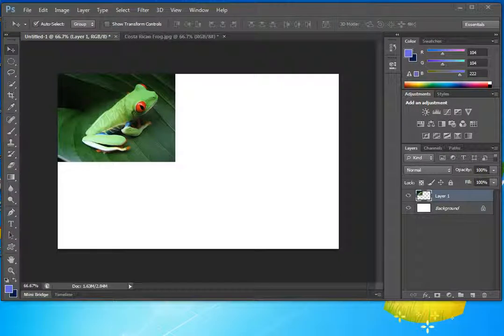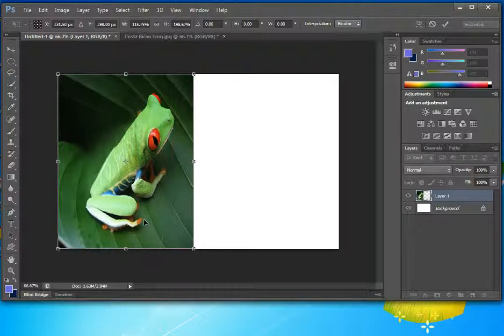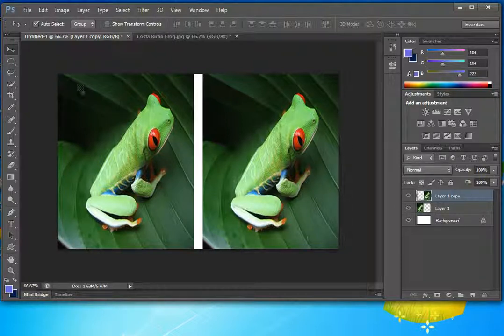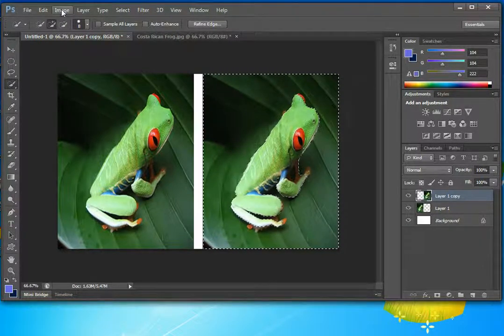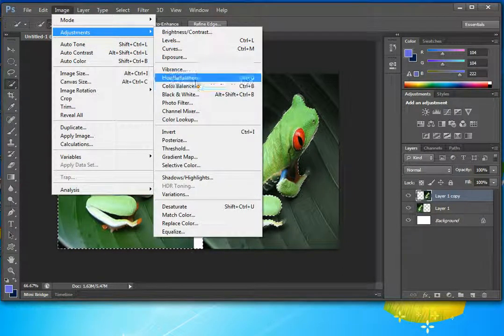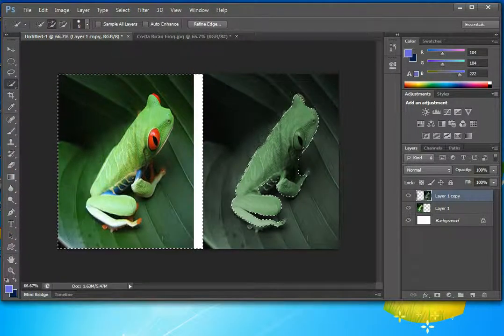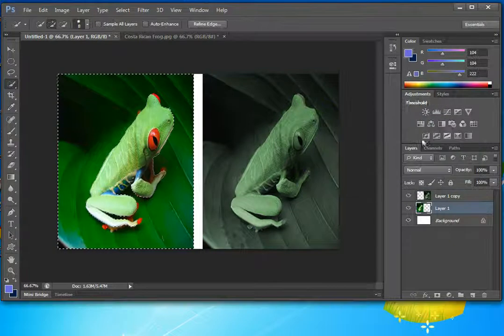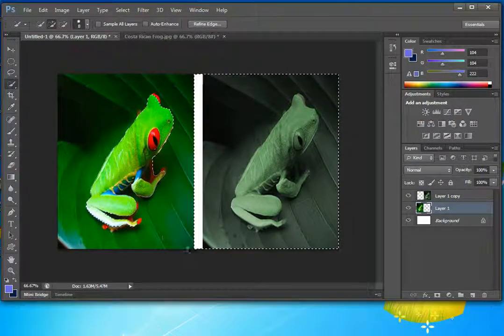Asg4 value ex 5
This tutorial focuses on using value on the same image to create a different mood.